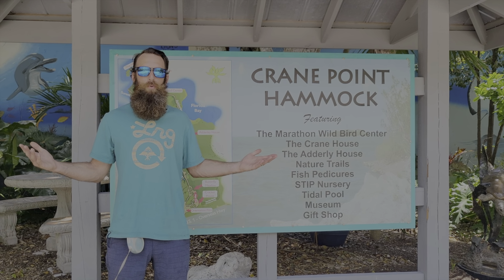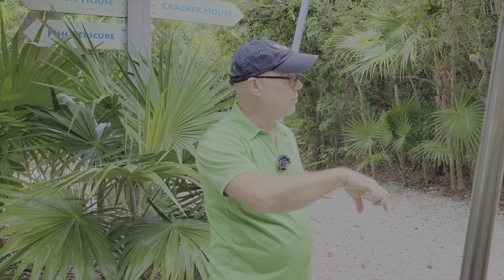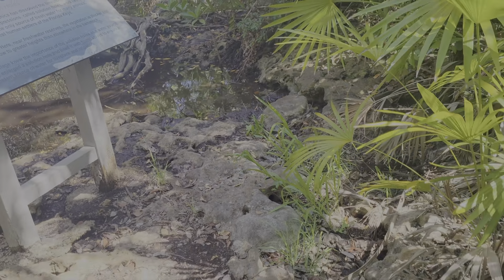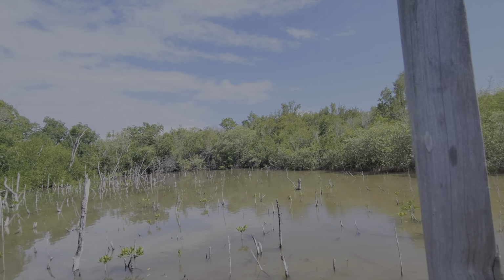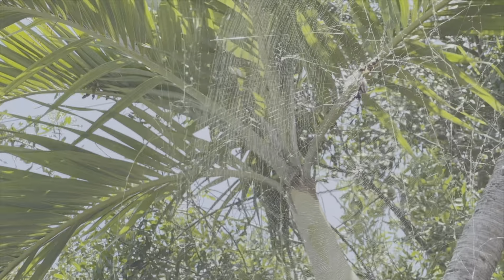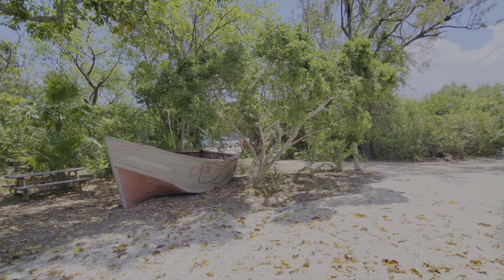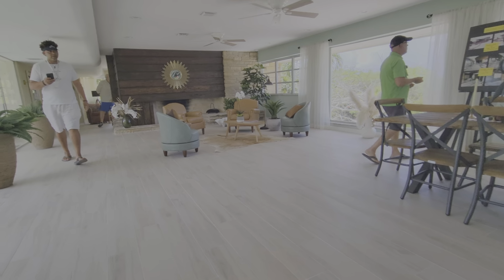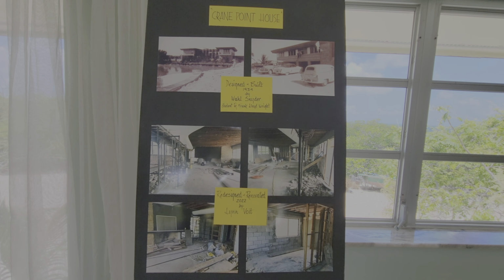ARACHNOPHOBIA! Truck Camper Living | Travel Vlog | DestinatioNow S.6 Ep.147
Today’s adventure leads us to the best kept secret in the Florida Keys. Join us in this week’s episode as we explore Crane Point Hammock.

We are the Suttons and we have decided to live full-time our 2005 Lance cabover camper and travel the country. In our episodes, we like to offer you a realistic view of what it is like to live full time on the road in a truck camper, no holding back like other channels. It’s not all just beautiful views and sunsets, life on the road has many challenges that we like to bring to you every week. We vlog and share our journey on social media for all our viewers to follow. We would love for you to join us in our journey and we put out new travel videos every Tuesday and Maintenance Monday videos monthly to assist you with any projects you may be facing. We are a community and all in this together, so don’t be shy, send us a comment or question, we love to hear from you! Thank you to all of our viewers, we are grateful for your support. We wish you only peace, love and happiness!

Or
Become a member on YouTube and enjoy extra perks. All proceeds contribute to helping us make more content for you.

Amazon Links to some products we use in our videos and/or recommend:
DJI Pocket 2 Creator Combo & 4K Camera
G-Technology Thunderbolt 3 28TB External Hard Drive
DJI Mic - Wireless Microphone System
iPhone 14
Samsung Galaxy 21S
DJI OM 5 Smartphone Gimbal
DJI OM 4 Smartphone Gimbal